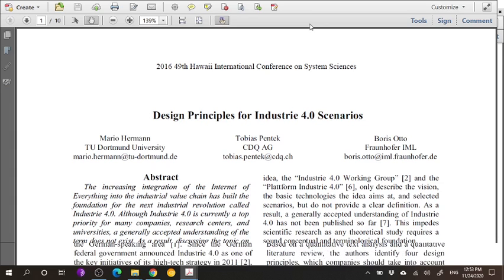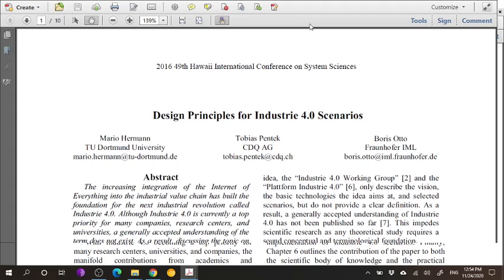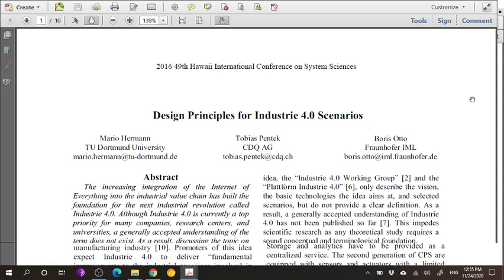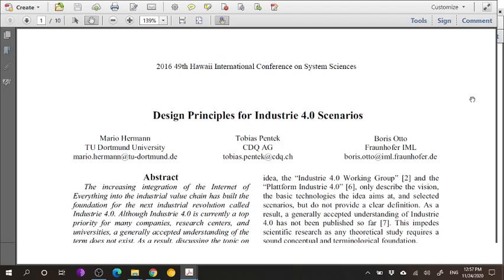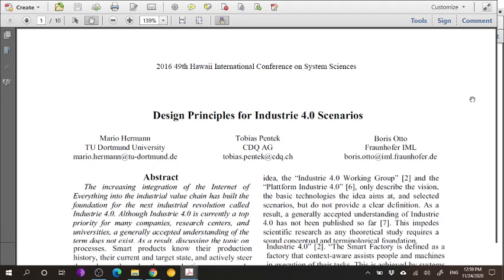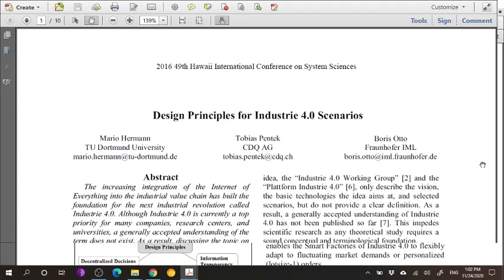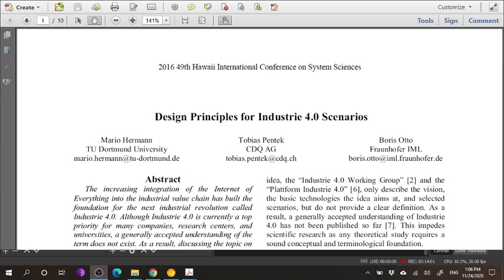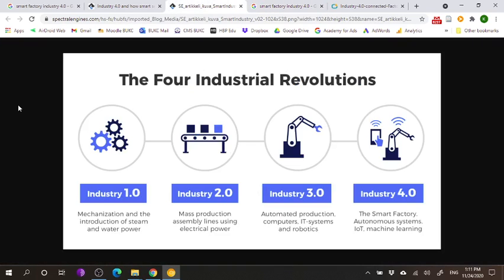Design Principles for Industries 4 0 Scenarios - Reading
This is an audio lecture for the Case Study 5 reading, "Design Principles for Industries 4 0 Scenarios" for the course Advanced Applications of IT in Business.

It is recommended that you also go through the following short article for a general understanding of the concept of "Industry 4.0":